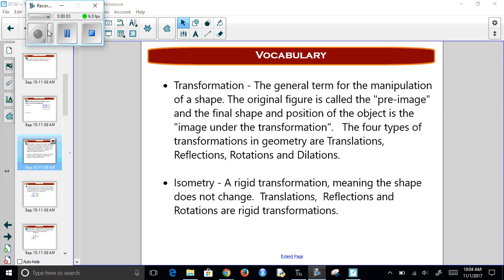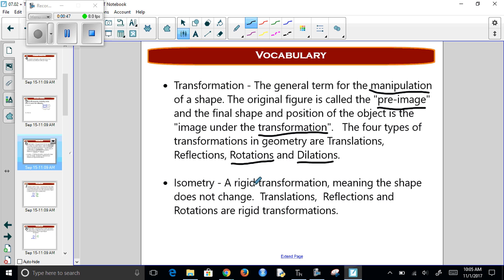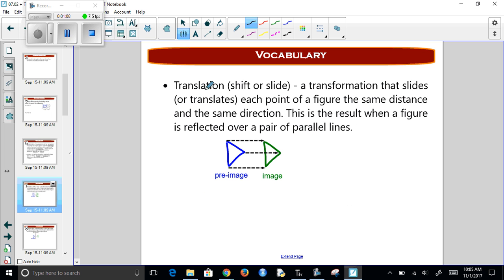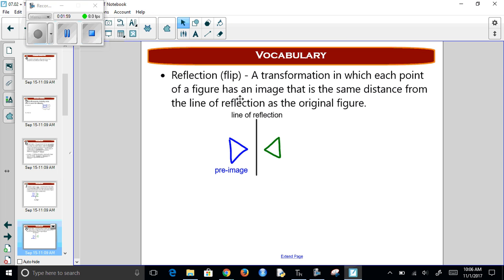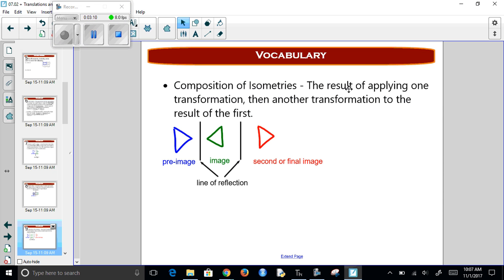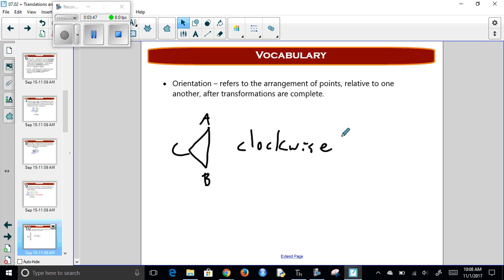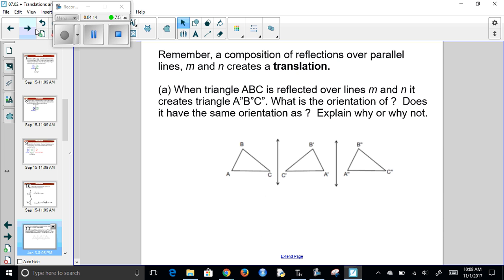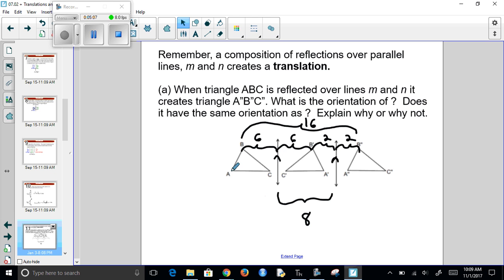Chapter 4 Video 2 Transformation terms and Composition of Reflections over parallel lines